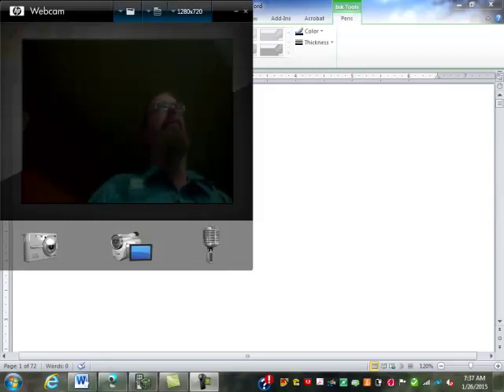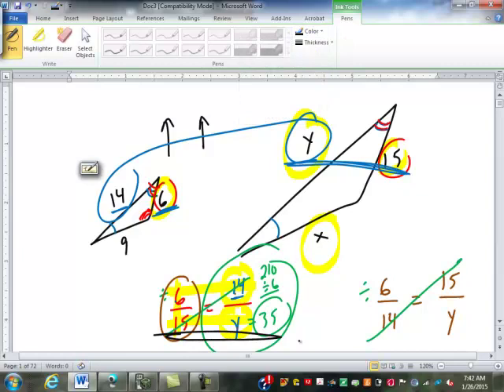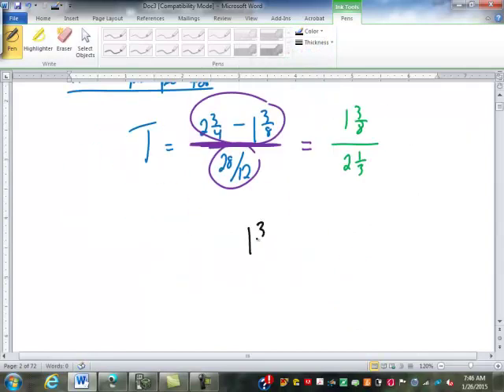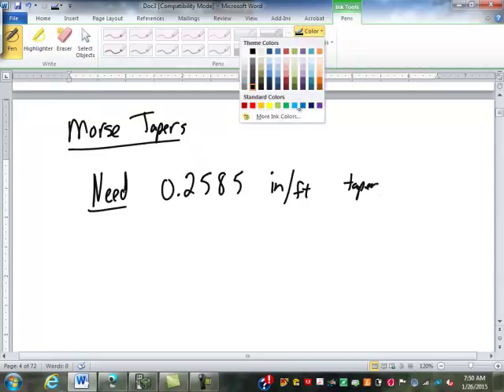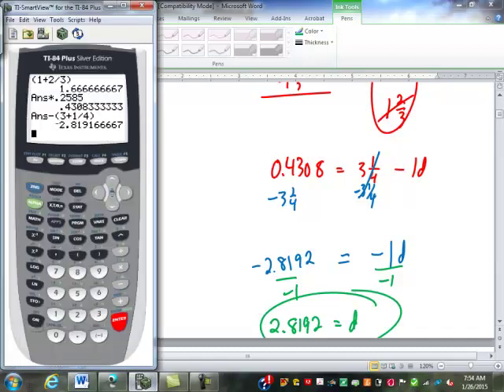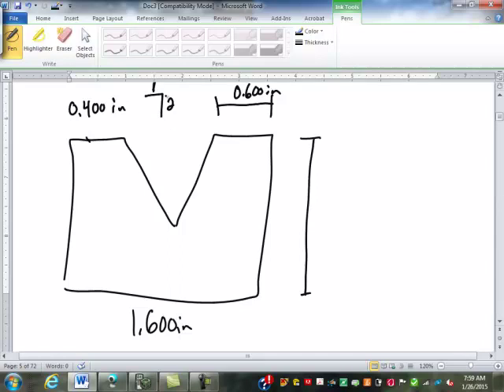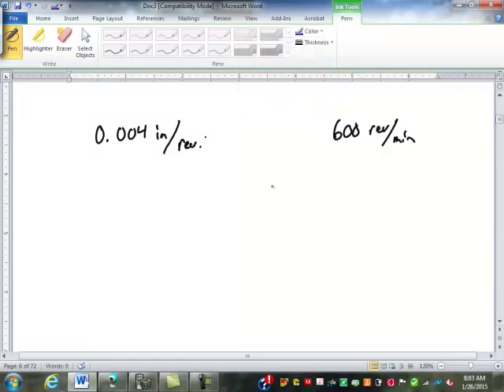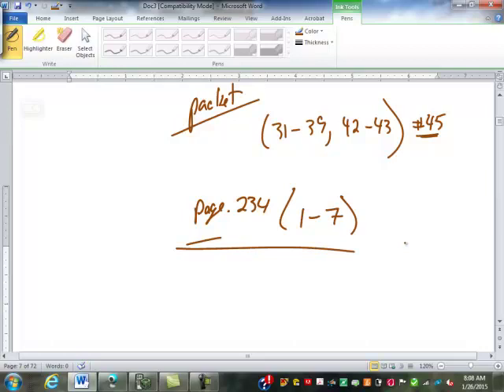Day 8 Tapers and Slopes